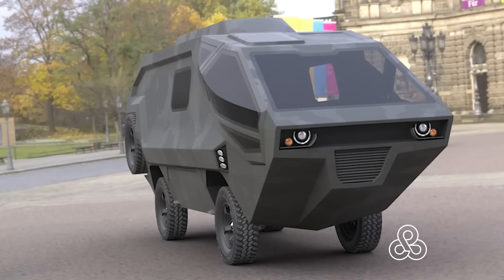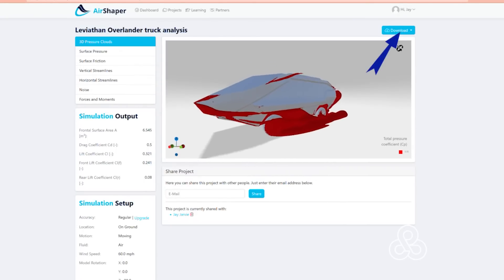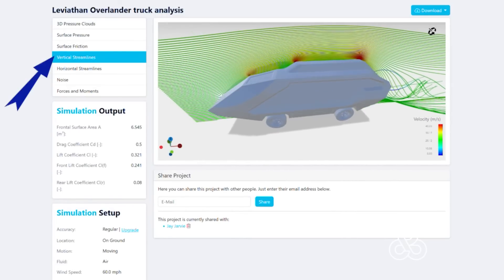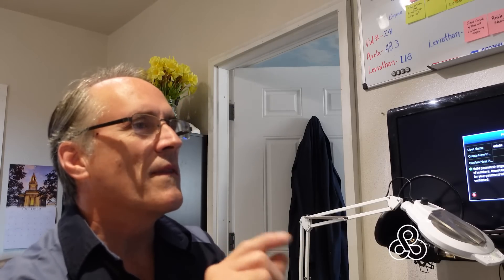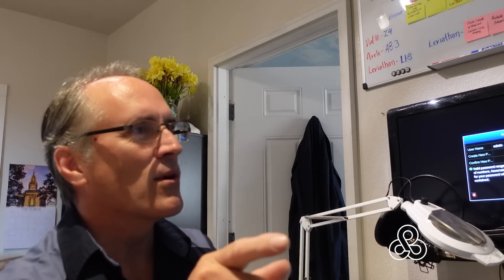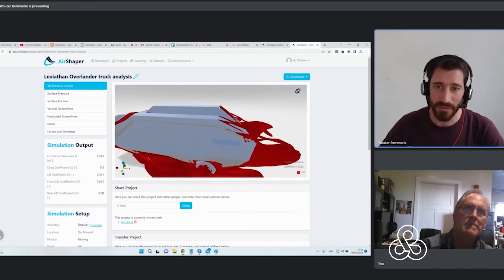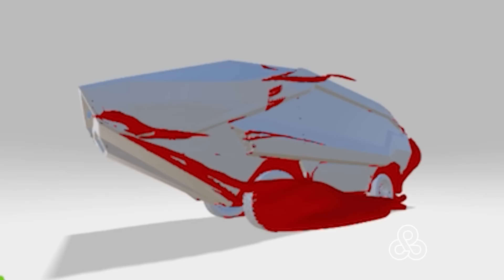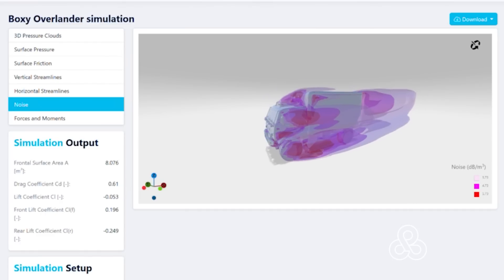L18 Is that possible? An Aerodynamic Overlanding truck?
An overland truck is like a brick! When it comes to aerodynamics that seems to be the case with the average Overlander. The Leviathan project is different and in this video we are taking on the help of @Airshaper, an online computational aerodynamic analysis tool, to eek out a few more MPG. In the analysis, we will look at the drag coefficient of a typical Overlanding truck, (that brick we mentioned) the original Leviathan model and a new model, trimmed and tweaked as dictated by the analysis results.

Thanks to Wouter Remmerie and the @Airshaper team for helping “shave some drag” off of the Leviathan project so that we can save some fuel between off-roading adventures!

If you have need for any aerodynamics work, be it aircraft, drones, sports equipment, race cars or an overlanding truck, check out Airshaper.com for a budget friendly/ user friendly, analysis tool.